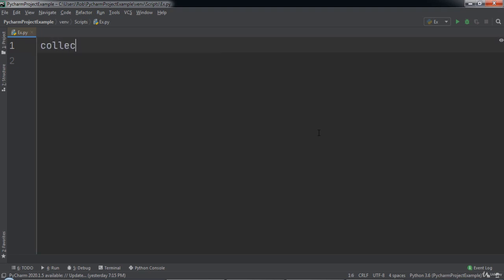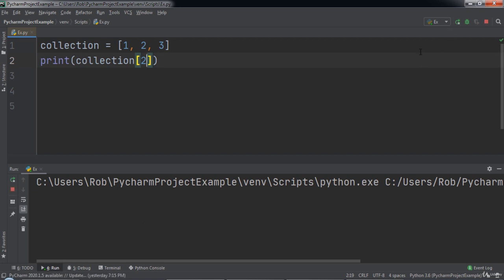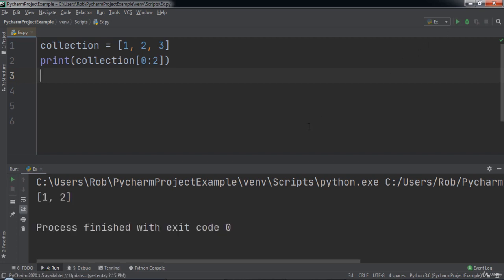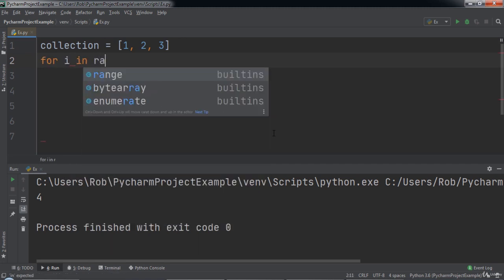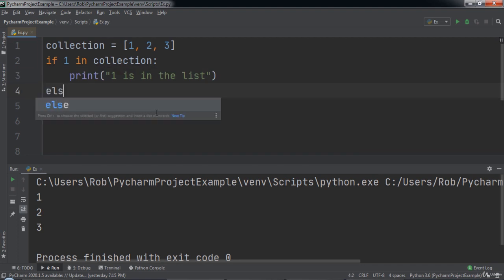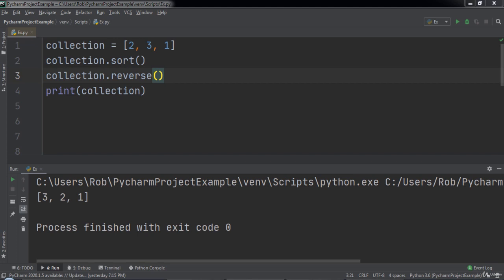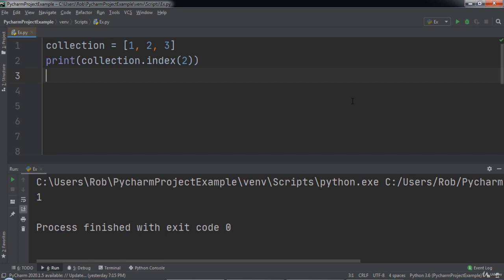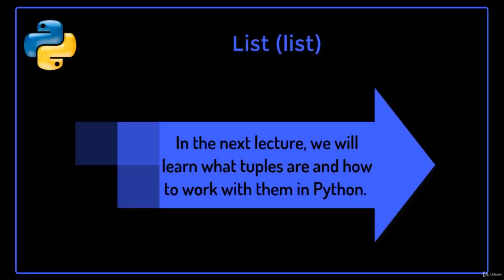8. List (list)